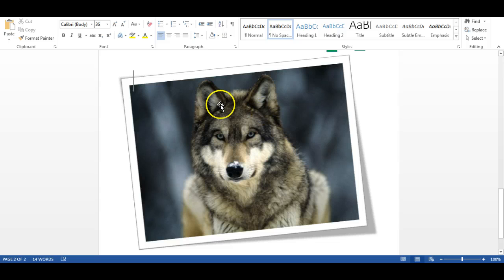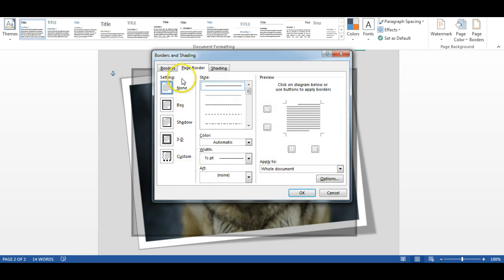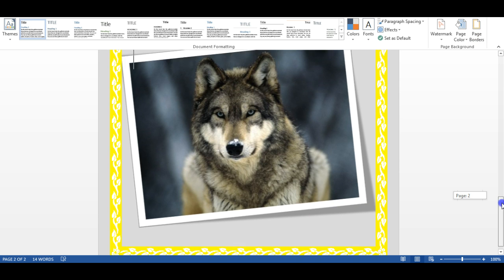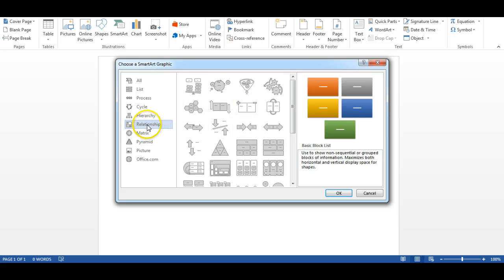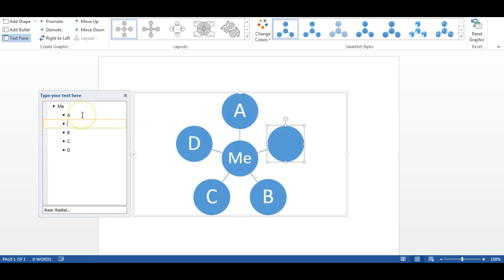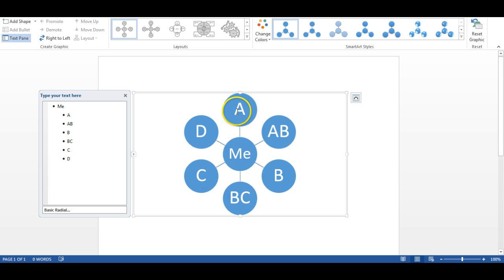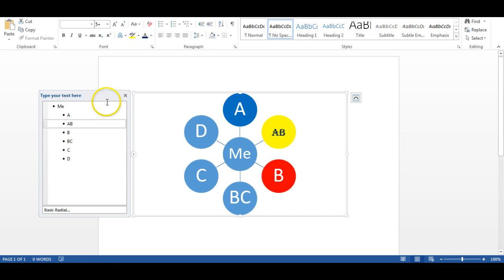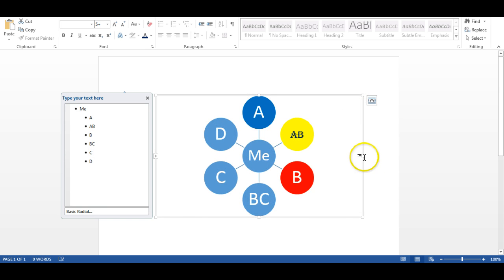Word 2013 Part 1.4